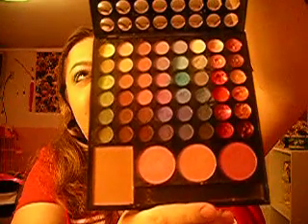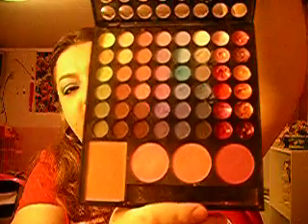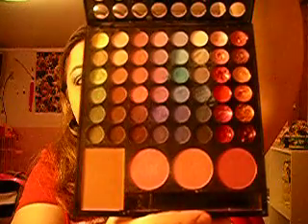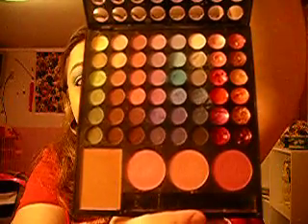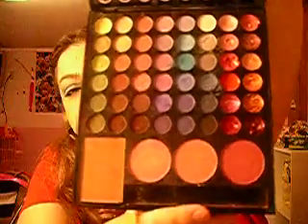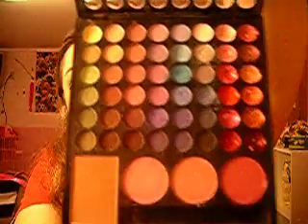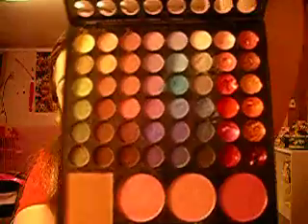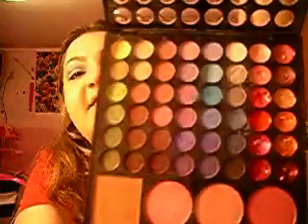It's A Boy! - Makeup Tutorial Part 2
I am SORRY this is in three parts.. I dont have an editing program right now. =[

This makeup look is inspired by and dedicated to my very best friend, Manda, and theBubbleGumPrincess (Elise) here on YouTube. They bother found out not to long ago that they are pregnant, and they both found out they are having baby boys!!! CONGRATULATIONS!
You can visit theBubbleGumPrincess' channel here (she has an AWESOME tutorial also inspired by her baby being a baby boy!)

I am in NO way trying to copy her tutorial. This is my own vision and version of a blue look!

Makeup Used:
Sephora's "Color Play" Palette (The palette I used is no longer available. I am sorry!! I am POSITIVE you can find dupe colors in the Coastal Scents palette's or in drug store brands or in MAC!)
Bare Minerals Eyeshadow Pigment in "Azure"
Rimmel Eyeliner "Spark It Up!" in 400 Gleaming Eye Darkening Liner
MAC "Tippy" Blush (from the Hello Kitty collection)
Bare Minerals Bronzer in "Warmth"
Cover Girl Mascara "Lash Blast"
NYX Lipstick (Black Label Lipstick) in "Girly Pink"